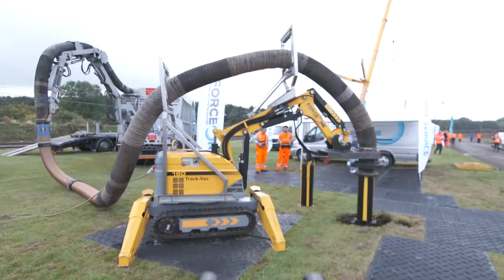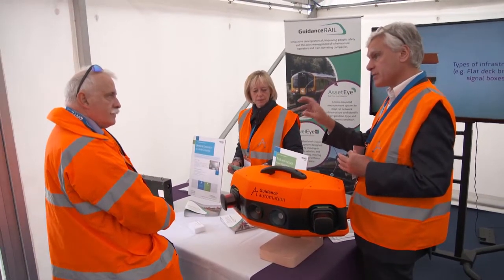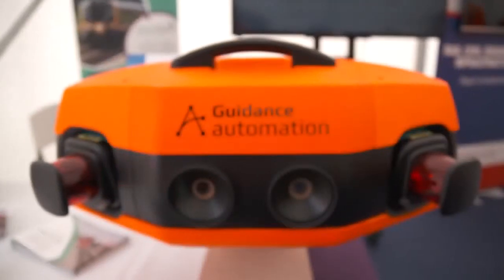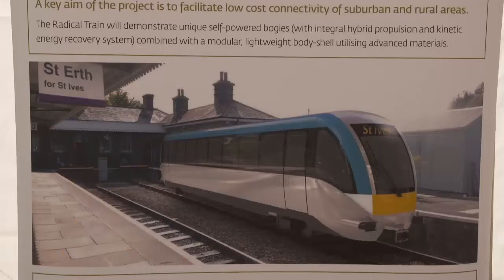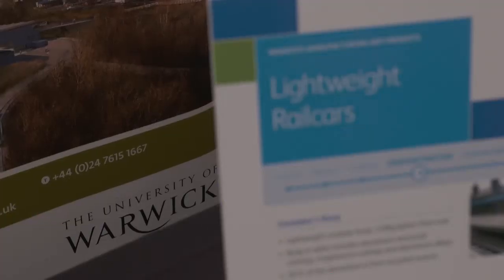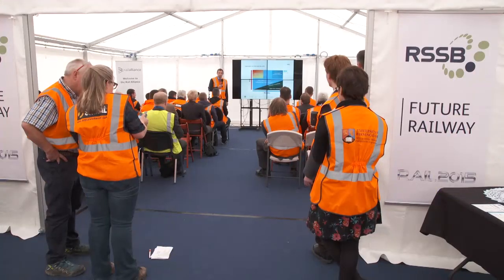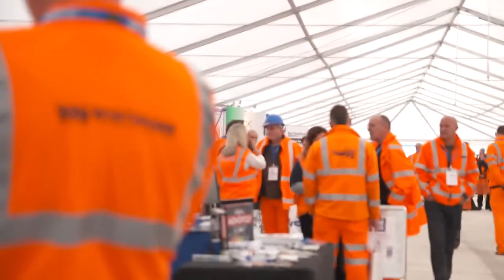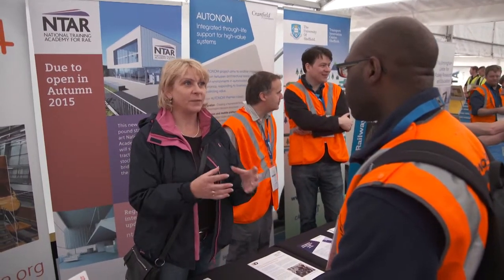Showcasing the Future Railway Programme at Rail 2015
Rail 2015 brought together innovators from industry and academia to showcase their wares as part of the Future Railway Programme, a cross-industry collaboration between RSSB and Network Rail.